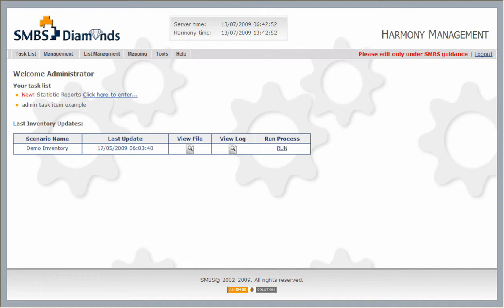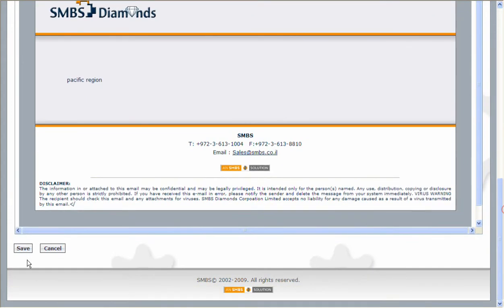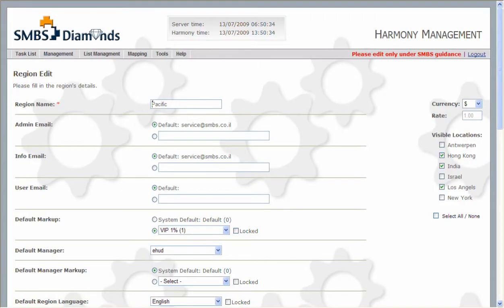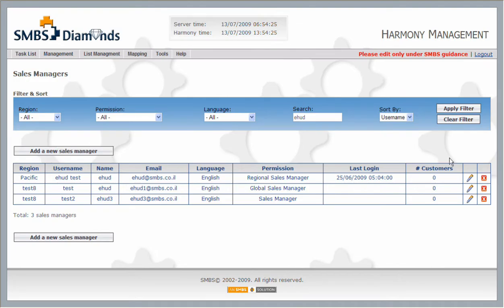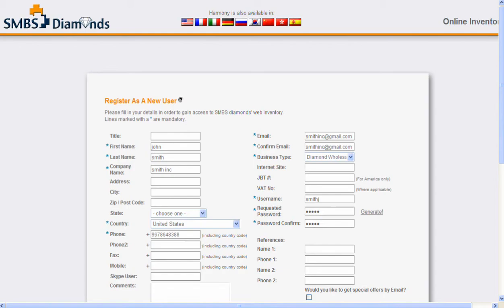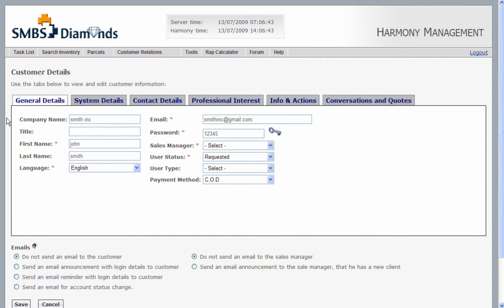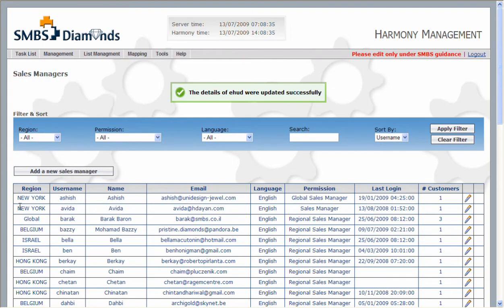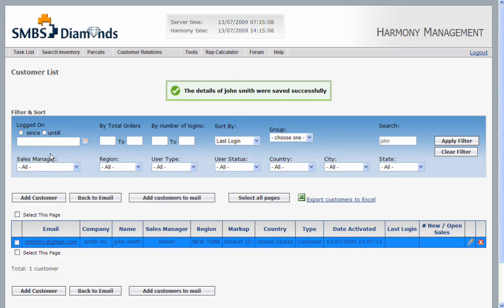Harmony system region managment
The following tutorial explains how to manage the Harmony system regions and managers